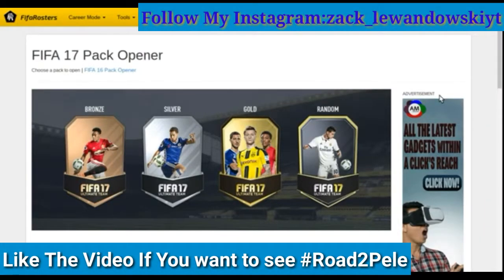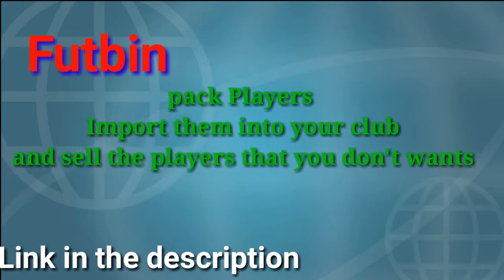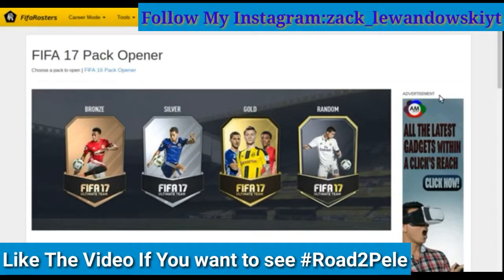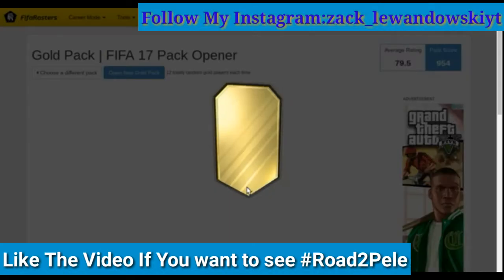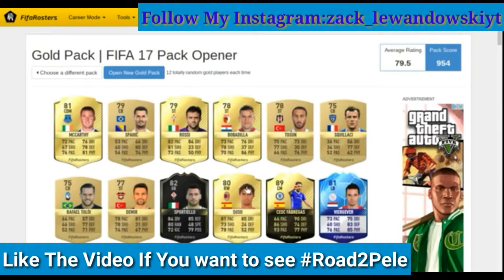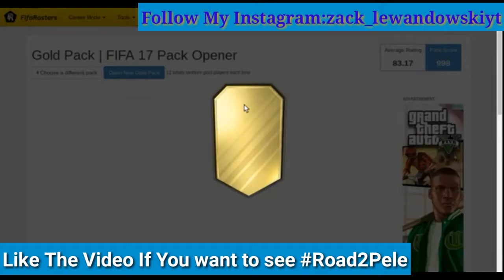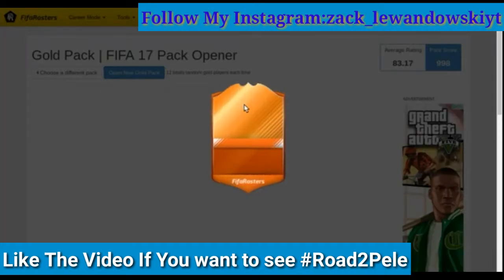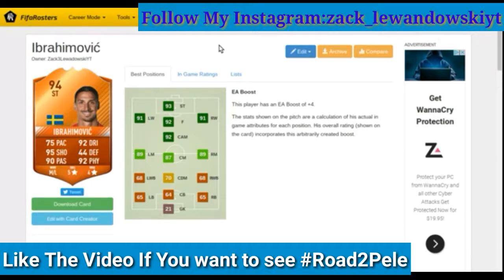Road to Pele: IBRAH!!!!!!!!